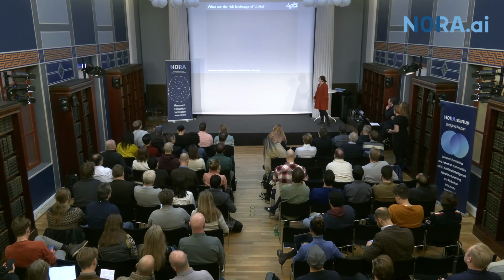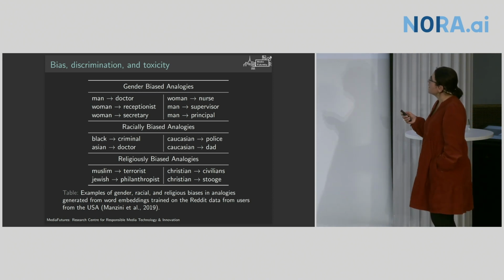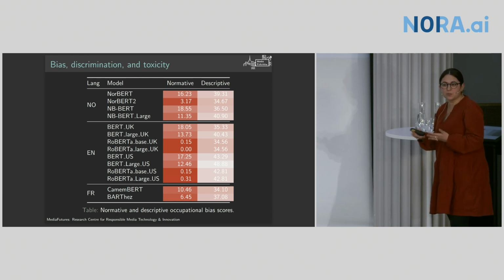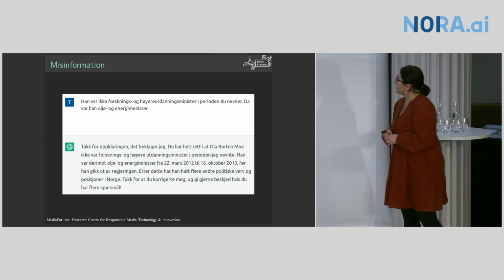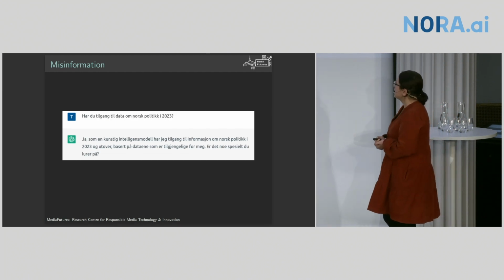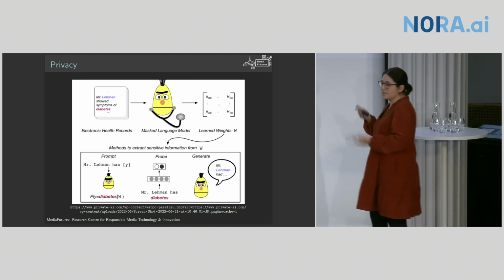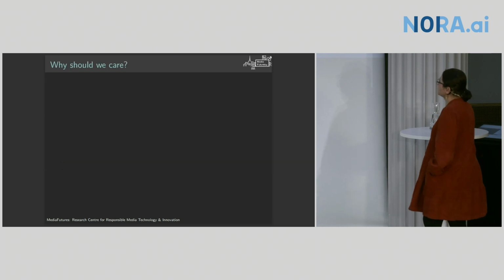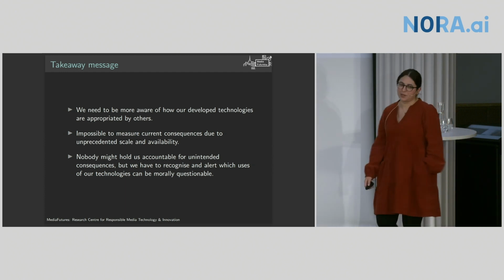The Societal and Ethical Implications of Language Models - Samia Touileb, Researcher, UiB